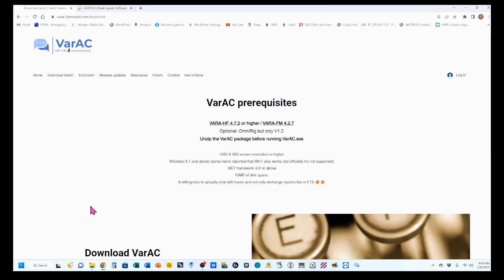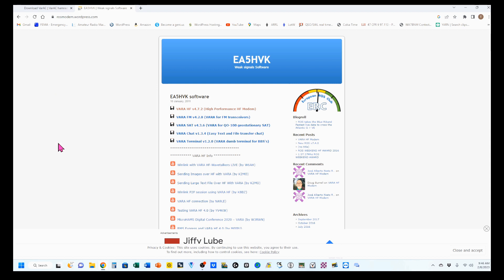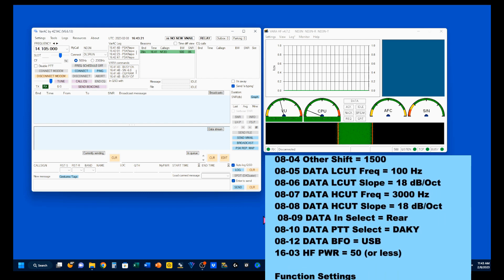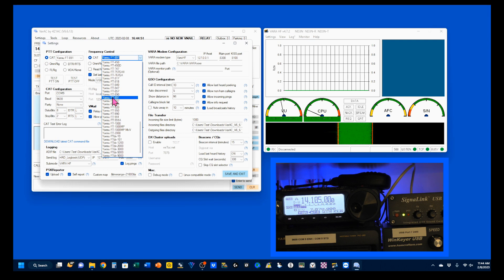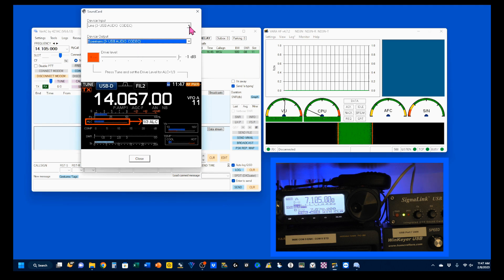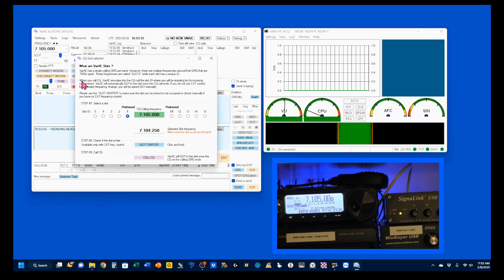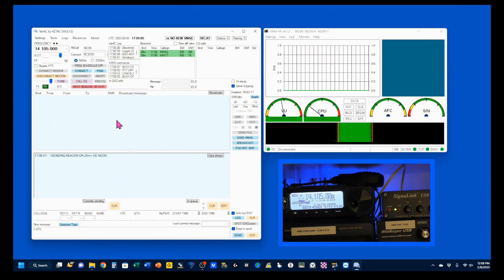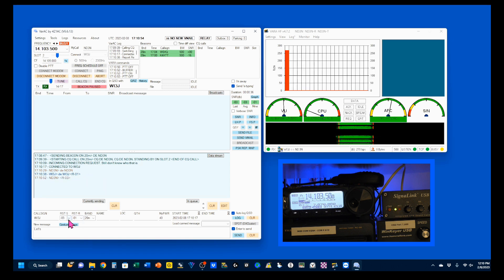The Best Digital RagChew Mode for HF? Absolutely!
VarAC is a digital mode that uses the VARA HF virtual Terminal Node Controller (TNC).  Because of this team-up, we finally have a ragchew mode that uses the same advanced techniques for communications that ensure your QSOs are sent and received, even with very weak signals, with 100 percent fidelity.

Here are the web-sites used to download the free software for this mode:

Chapters:
00:01 Introduction
01:50 Software Download
03:14 External Sound Card
03:49 VarAC & VARA HF Settings
07:11 Beacons and CQ
08:36 VarAC QSO Demo
11:37 Summary and End-Notes

FT-891 Menu Settings and Function Settings:

Set Rig mode to DATA

Menu Settings:
01-02 AGC MID Delay = 700 (default)
05-06 CAT RATE = Make Note
05-07 CAT TOT = 100 mSec
05-08 CAT RTS = Disable
07-12 PC Keying = OFF
08-01 Data Mode = Others
08-03 Other Display = 1500
08-04 Other Shift = 1500
08-05 DATA LCUT Freq = 100 Hz
08-06 DATA LCUT Slope = 18 dB/Oct
08-07 DATA HCUT Freq = 3000 Hz
08-08 DATA HCUT Slope = 18 dB/Oct
08-09 DATA In Select = Rear
08-10 DATA PTT Select = DAKY
08-12 DATA BFO = USB
16-03 HF PWR = 50 (or less)

Function Settings:

Function-1:
TNR – as required
VOX – Disable
PRC – Disable
MON – Comfort level
SPL – Disable
IPO – Disable
ATT – Disable
NAR – Disable
NB – Disable
SFT - 0 Hz
WDH – 3000 Hz
NCH – Disable

Function-2:
MTR – Recommend Set-up with ALC, then PO or SWR for operations
SCP – As required.
AGC – AUTO
DNR – Disable
DNF – Disable
CNT – Disable
MOX – Disable
TXW – Disable
MEQ – Disable
QMB Disable

Initial SignaLink Settings:
TX – Mid range,
RX – Mid range,
Delay – fully CCW

73 de Tom, ND3N